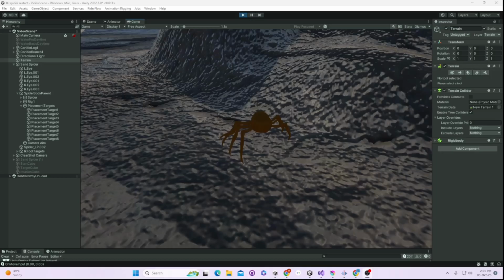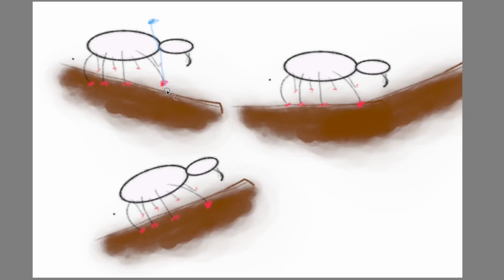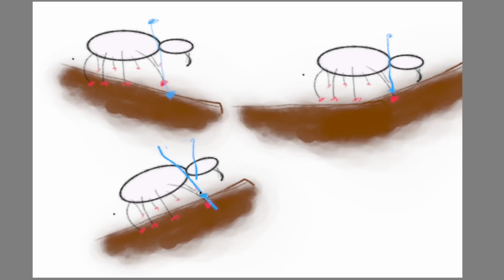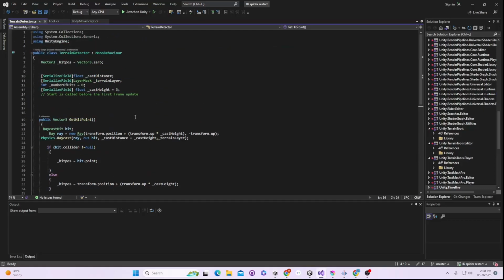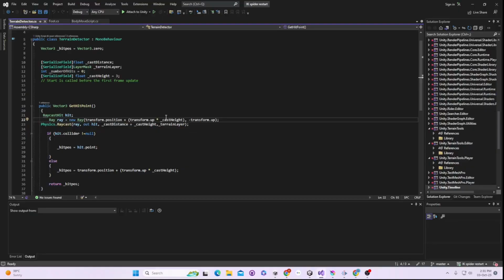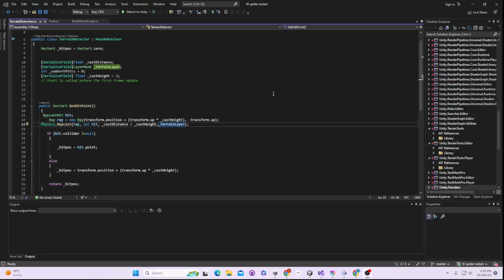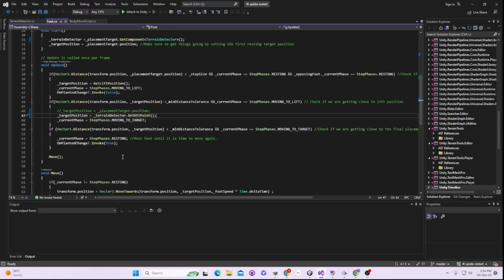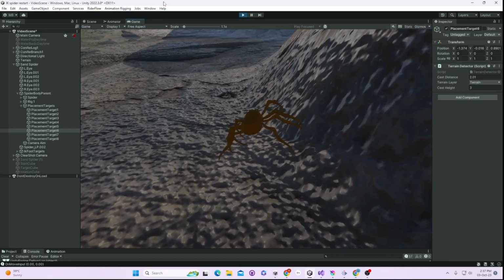3D IK Spider 4: Terrain Detection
In this 4th video we will deal with detecting the terrain and ensuring accurate foot placement for our spider.